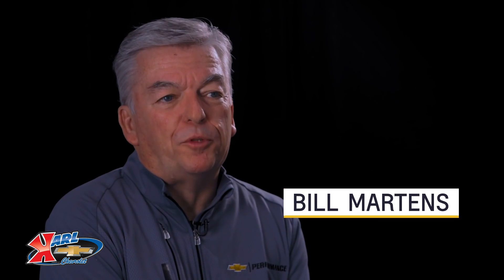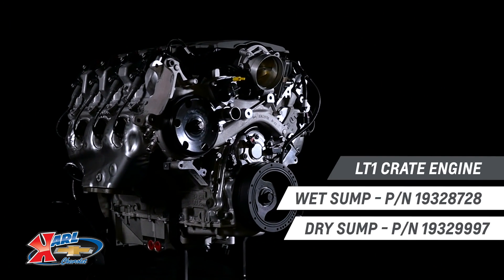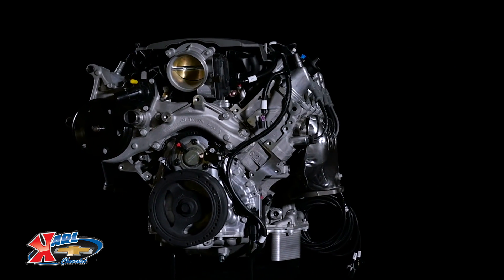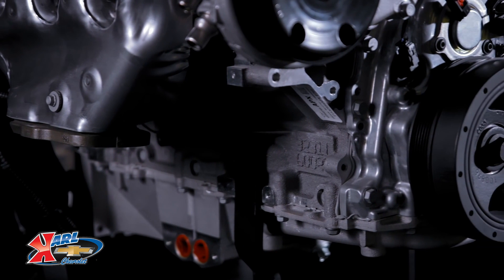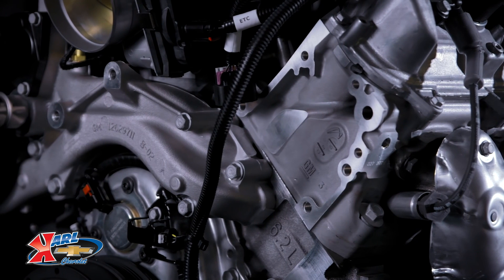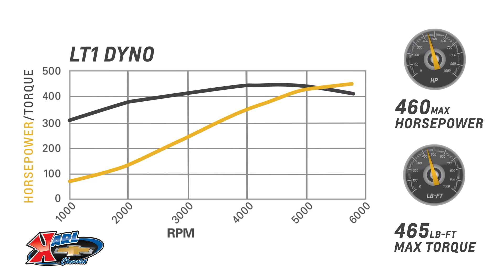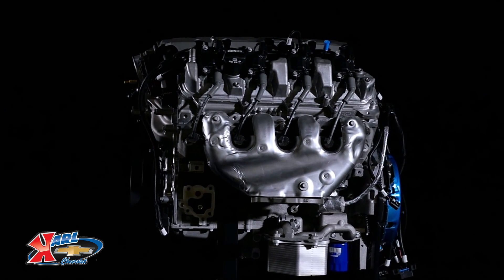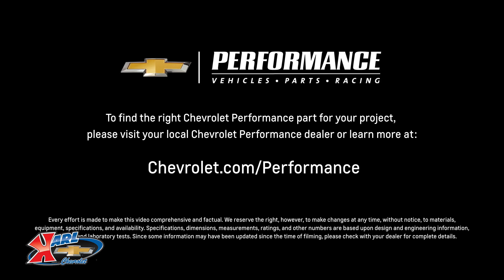Chevrolet Performance LT1 Crate Engine Information & Specs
The Next Generation is Here!

Chevrolet Performance is proud to offer the all-new LT1 crate engine. Introduced on the seventh-generation Corvette Stingray, the LT1 6.2L opened the next chapter in the long, historic legacy of the Small Block engine – and gives your project vehicle a high-tech heart transplant with an unprecedented balance of performance and efficiency!

Our LT1 crate motor is rated at 460 hp and 465 lb.-ft. of torque. Get it with a wet sump or dry sump oiling system.